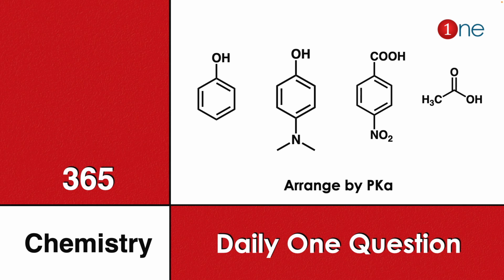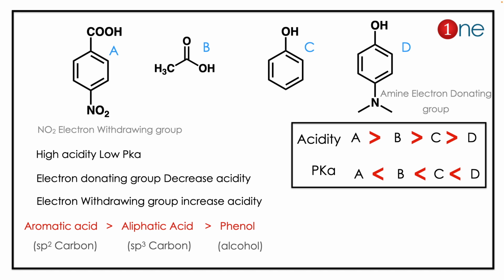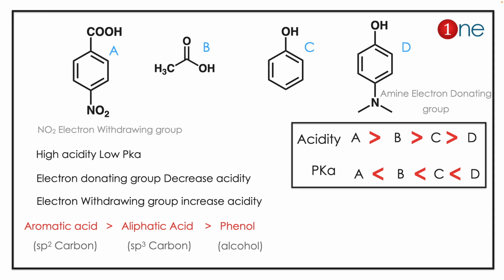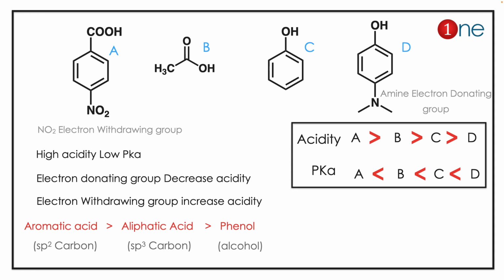Acidity & Basicity Pka Pkb | Organic Chemistry | Problem | Question | Solved | Solution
This video helps you to learn chemistry through problems. These problems are given with complete explanation for quick and simple understanding. It will be a passive revision strategy and help you to remember facts with concepts. Happy Learning. Wish you all success.

Office Address
Dr. B. Ganesh Kumar,
1255, Third street, Asari Colony,